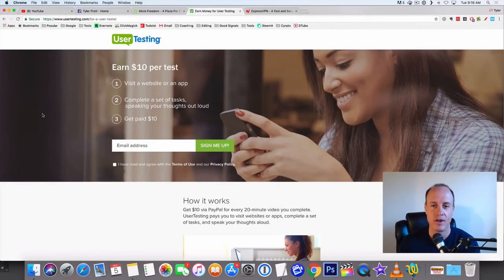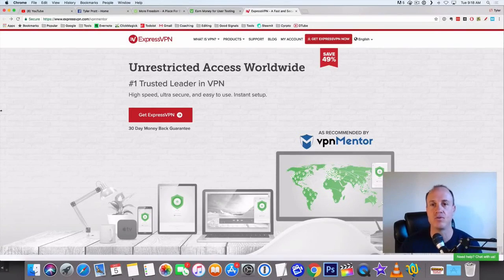How To Make $30 Per Hour Just By Watching Videos Online ( Easy 2020) Paid to PayPal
First of all.. this is a clickbait.. USERTESTING most likely never provides people to get paid by just only watching videos.. but mostly by testing company applications or websites.. and thats for about 20 minutes.. its only good if you are too talkative or have a good english and talk about an app for 20 min lol.. so please.. after 20 min they might accept or reject whether your review is accurate or not.. show us some examples of what u r doing for proper proof of work
Hi Tyler .. .thanks for the info !      If that Chrome extension is legitimate / safe and really required, then perhaps the video's content &/or description should be updated to mention the Chrome extension installation.